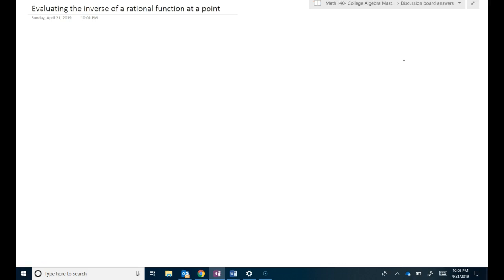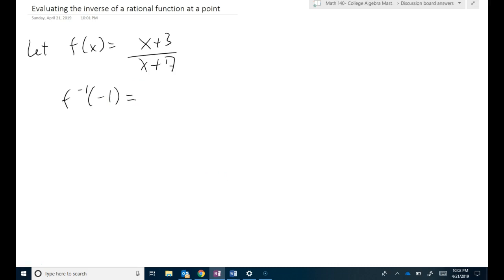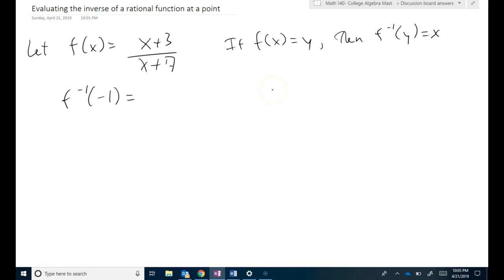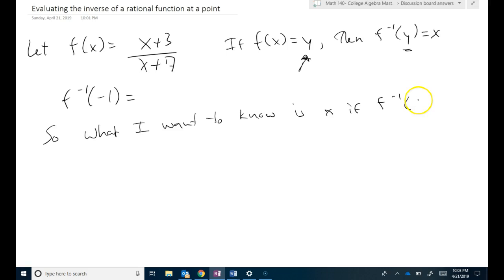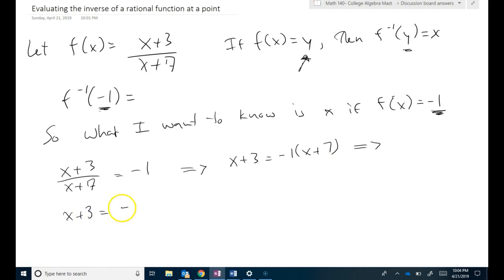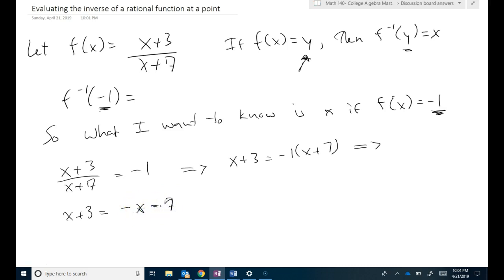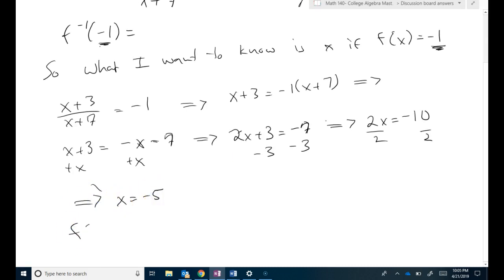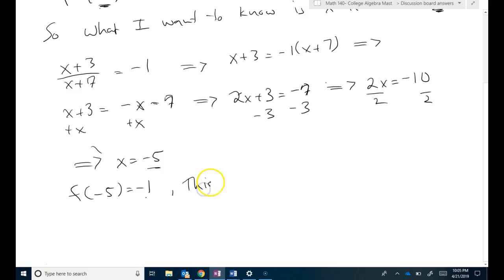Evaluating the inverse of a rational function at a point